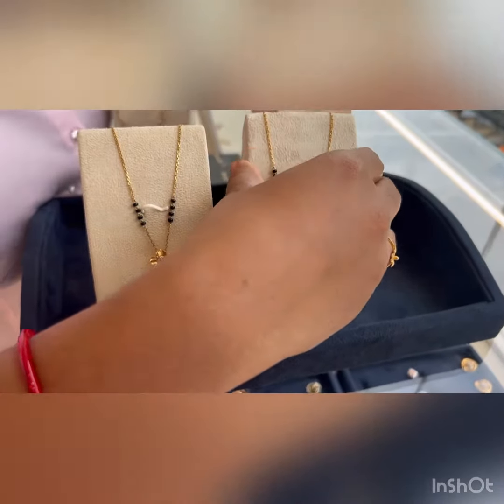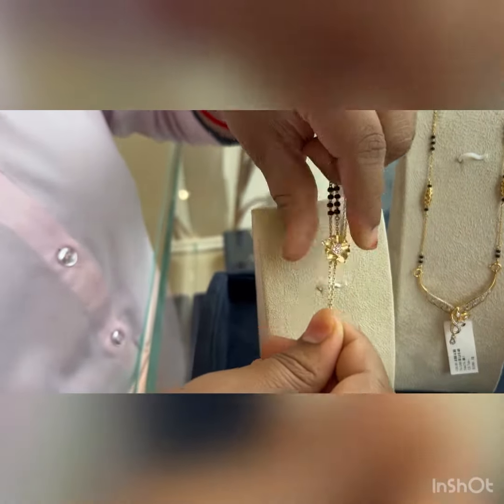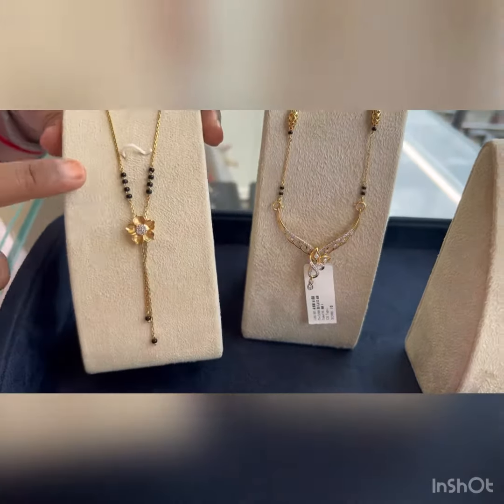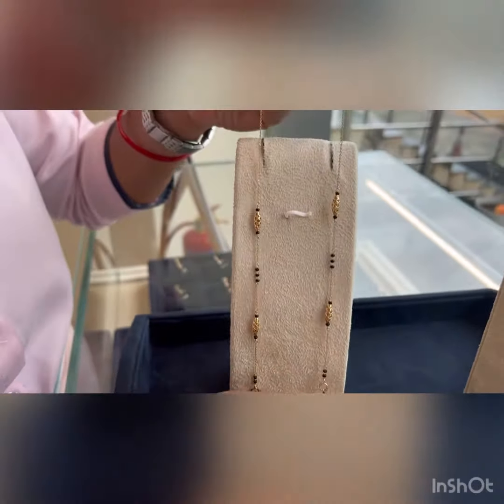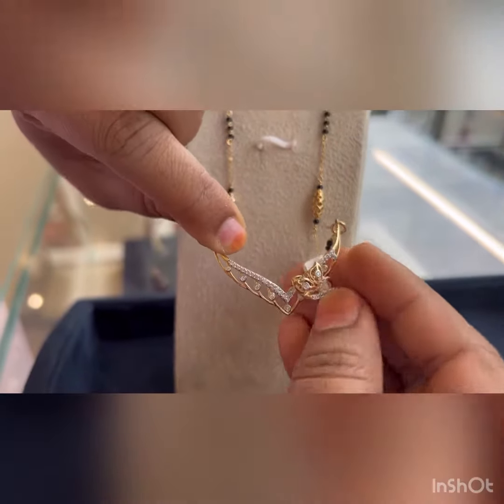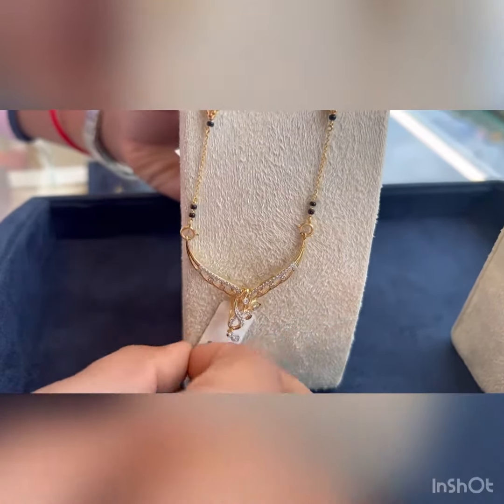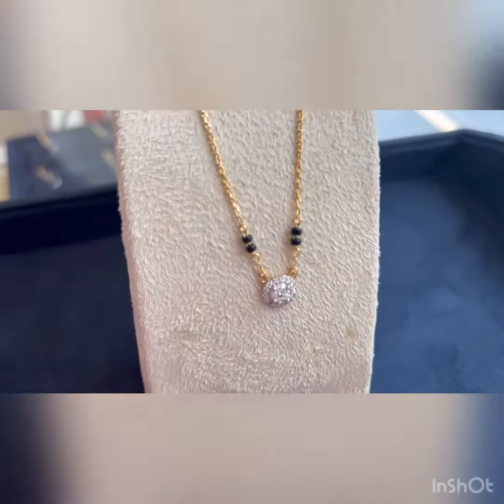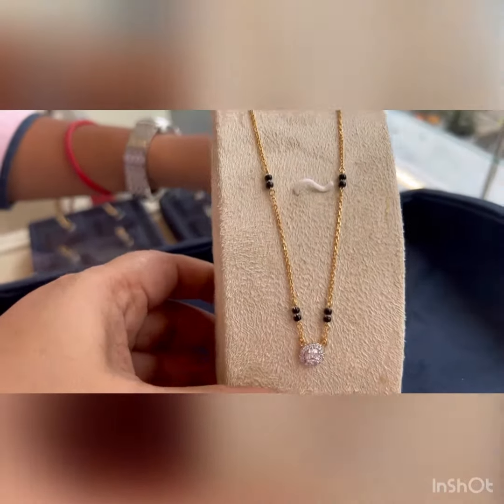Bluestone - Mangalsutra collection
Dr.A S. Rao Nagar Store , Hyderabad